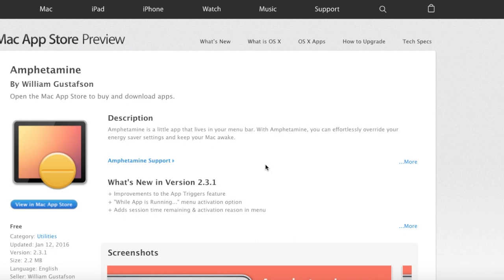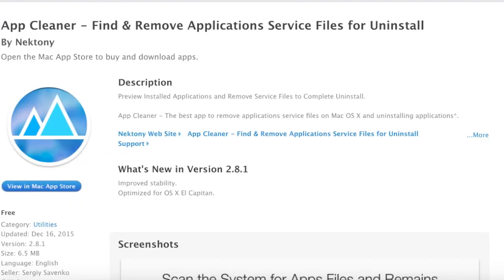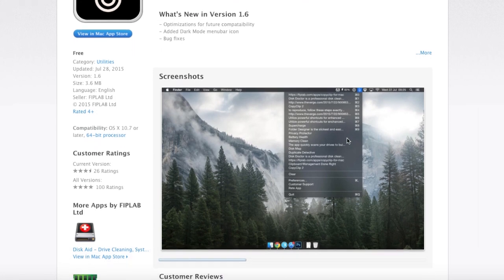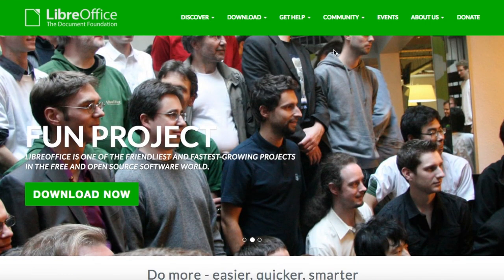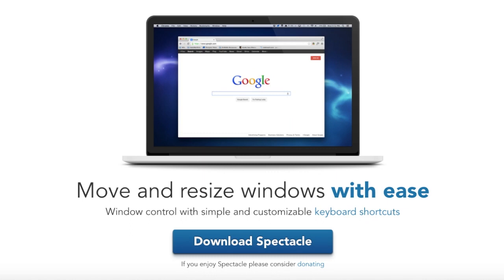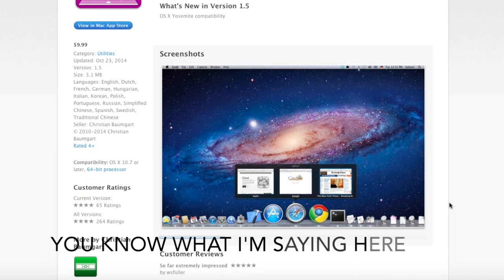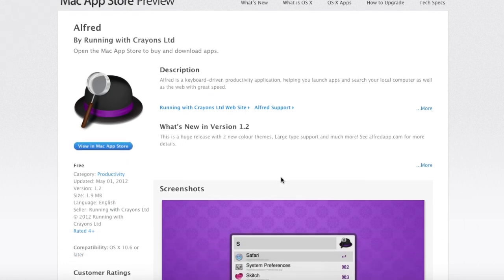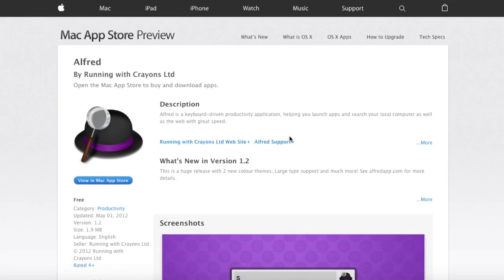Most Useful/Productive Mac Apps Must Haves 2016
Hey guys, this content is kind of just a starting point for me as I am trying to start uploading tech videos regularly on Youtube. This video features the top most useful and productive worthy Mac apps that will help your user experience on an overall level. Here are the links for each and every app:

Any comment very much appreciated. Hope you enjoyed!

Keyword/tags/ignore this:

mac store
mac app store
mac apps
best mac apps
mac app
mac applications
top mac apps
imac apps
apps for mac
free mac apps
free apps for mac
apps for imac
mac apple store
mac apps free
app mac
mac application
applications for mac
app store mac
mac pro application
the mac store
app for mac
mac programs
apps mac
best mac apps 2014
best free mac apps
application for mac
app store for mac
os x apps
programs for mac
free apps for mac os x
free office software
productivity software
free office suite
office software free
best productivity software
office software
office suite software
free productivity software
best office software
productivity software for mac
business productivity software
office productivity software
personal productivity software
free office
open office software
mac productivity software
top productivity software
office suite free
best free office software
best productivity software 2013
open office suite
software productivity
office free
software suites
productivity apps
top 10 productivity software
productivity softwares
productivity management software
best free productivity software
best productivity programs
mac apps
mac store
best mac apps
mac app store
mac applications
imac apps
apps for mac
apps for macbook
macbook pro apps
apps for macbook pro
mac app
top mac apps
free mac apps
mac programs
applications for mac
apps for macbook air
apps for imac
apps mac
best macbook apps
mac apple store
app for macbook pro
apps for macbook pro free
mac apps free
app mac
cool mac apps
mac application
free apps for macbook
Keyword (by relevance)
macbook pro
macbook air
apple macbook
13 inch macbook pro
buy macbook pro
macbook pro for sale
macbook 13
macbook pro sale
13 inch macbook air
apple computer
imac
macbook
apple inc
apple stock price
apples
apple company
apple share price
apple shares
apple s
apple shop
apple stocks
apple stock quote
apple computer prices
apple stock price today
aapl stock price
apple site
apple shares price
apple information
apple stock prices
apple share price today
how to be more productive at work
how to increase productivity
how to be more productive
increase productivity
how to be productive at work
be productive
tips on being productive at work
increase productivity at work
productive work
productivity tips
productivity at work
work productivity
how to improve productivity
being productive
how to be more efficient at work
how to become more productive
how to become productive
productive things to do
be more productive
how to be productive at home
improve productivity at work
how to have a productive day
being productive at work
productive day
productive at work
productive things to do online
be more productive at work
how to stay productive at work
improving productivity at work
being more productive
closet organizers
organizing
organize
closet organizer
home organization
how to get organized
organizing tips
get organized
organizing ideas
organization tips
organizers
organization ideas
organize your life
closet organization ideas
office organization
professional organizer
getting organized
office organization ideas
organizing your home
organize your home
declutter
home organization ideas
home organization tips
closet organizing ideas
decluttering
organization store
how to get organized at home
getting organized at home
home organizer
how to organize